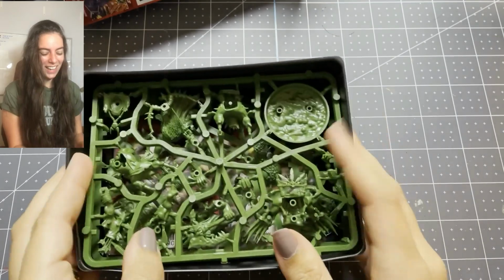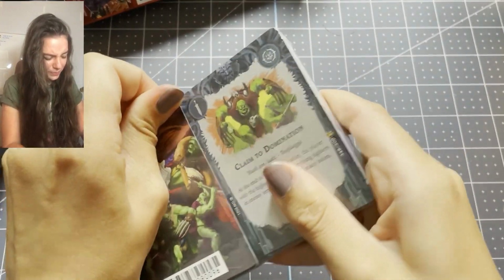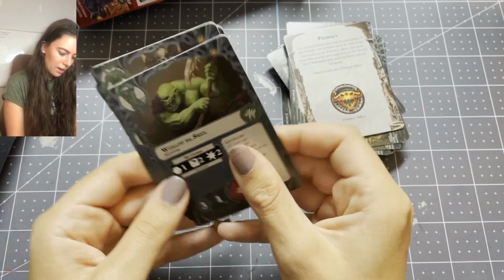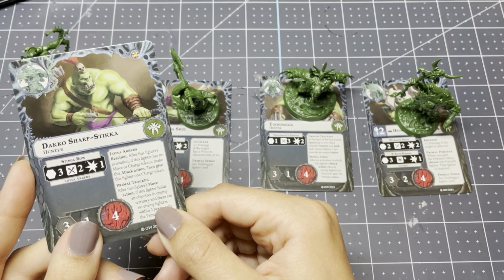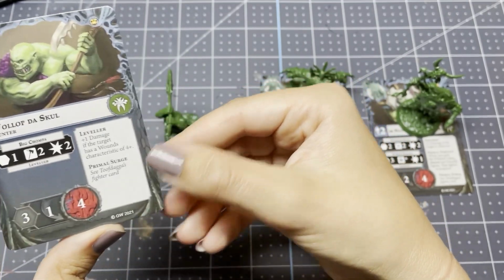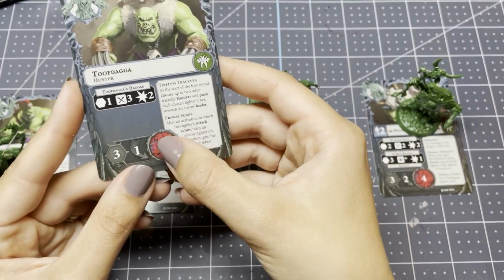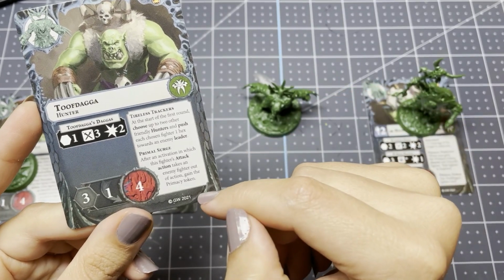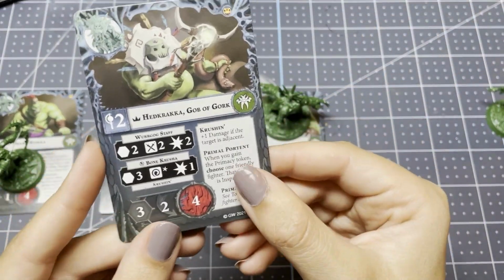Hedkrakka's Madmob Unboxing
In this video I open the newest warband for Warhammer Underworlds: Hedkrakka's Madmob! I also discuss the fighter cards :)